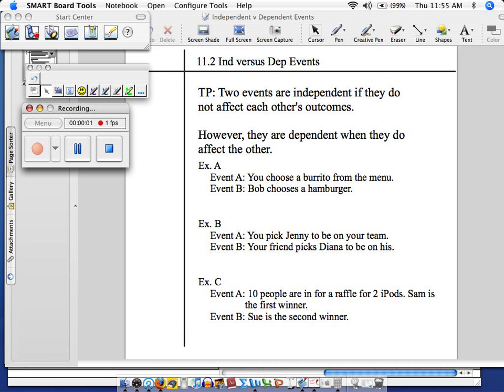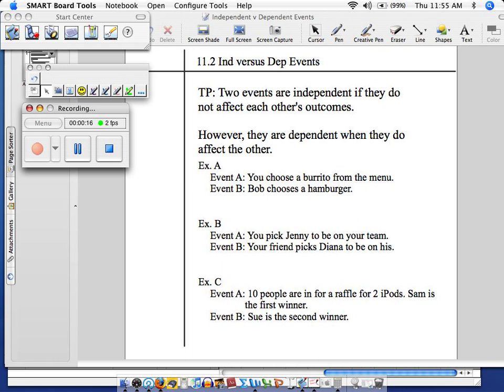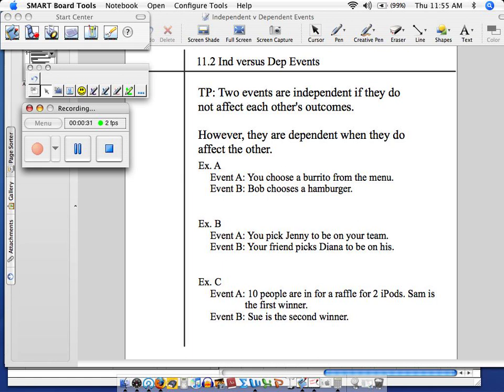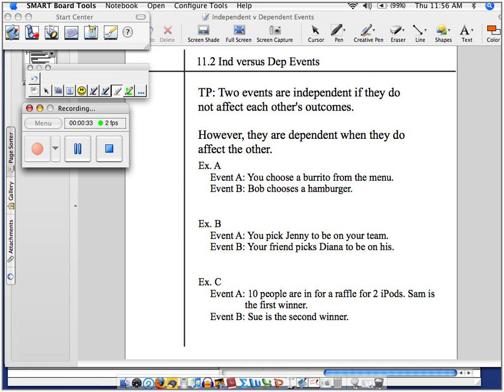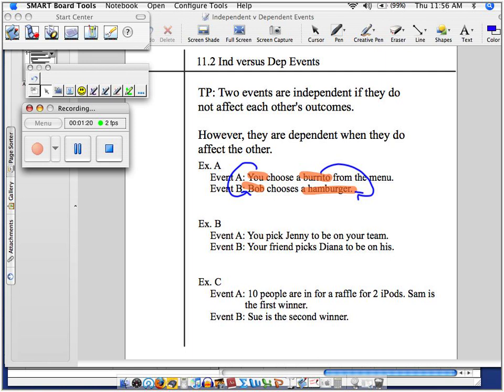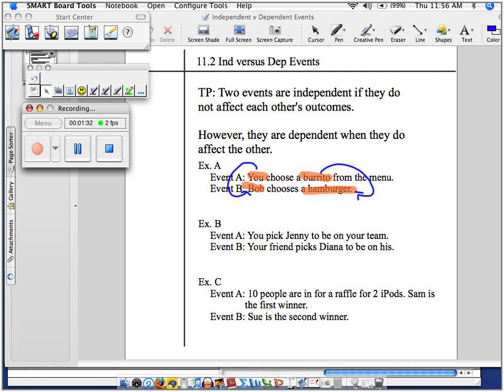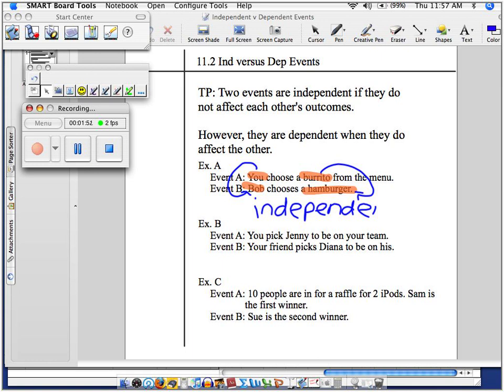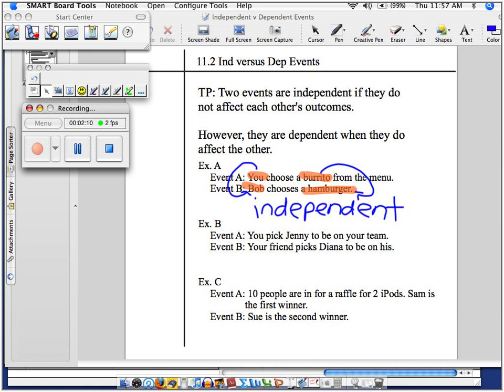Probability Independent v Dependent Events 1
Dependent events are those that are affected, influenced, or impacted by another event.